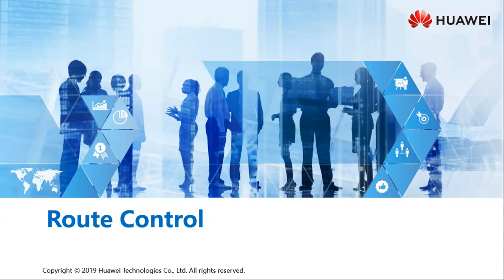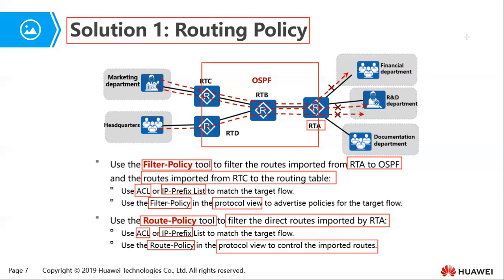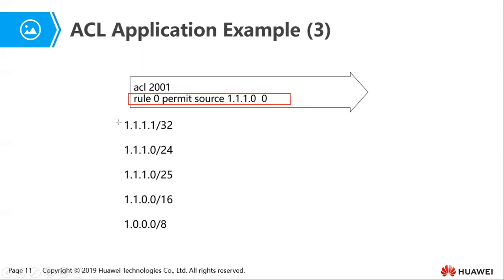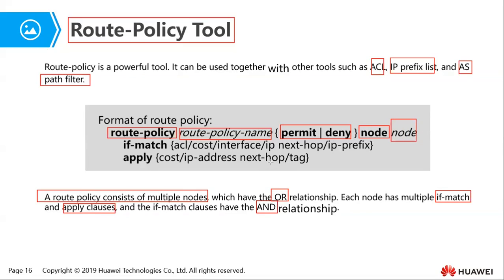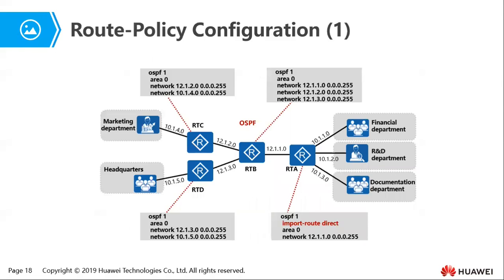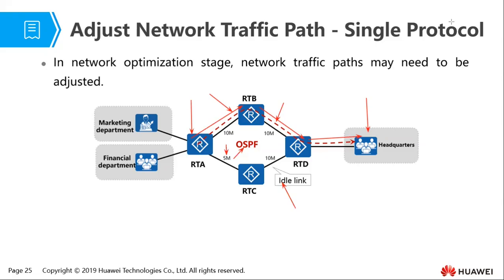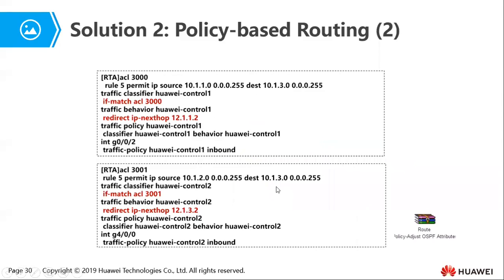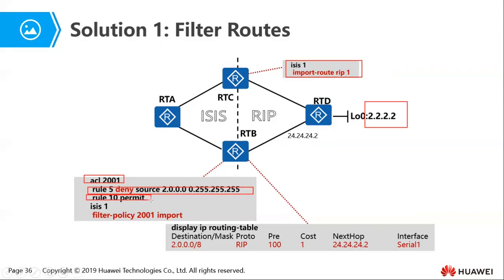Topic 11 Route Control Part 1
Traffic Behavior Control Requirement
- Control Reachability
- Adjust Network Traffic Path
- Problems Caused by Route Importing and Solutions